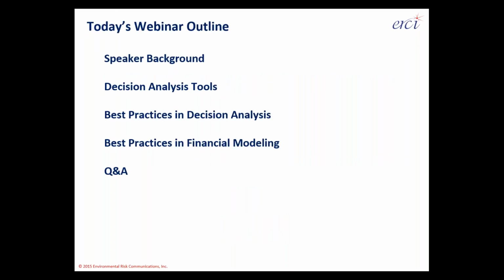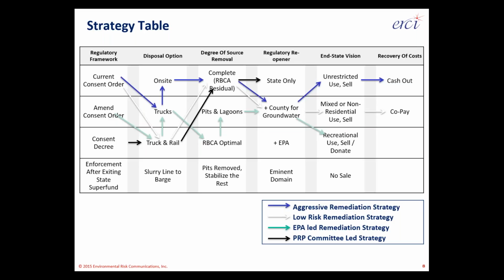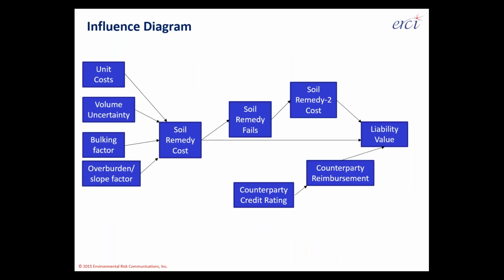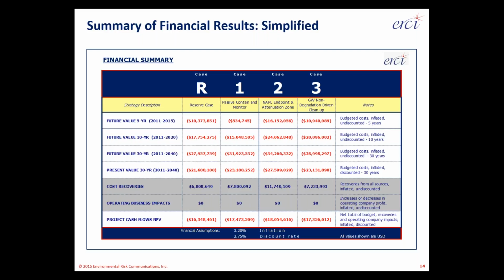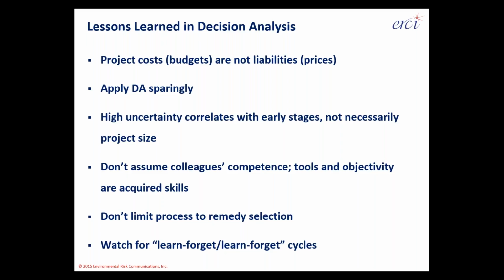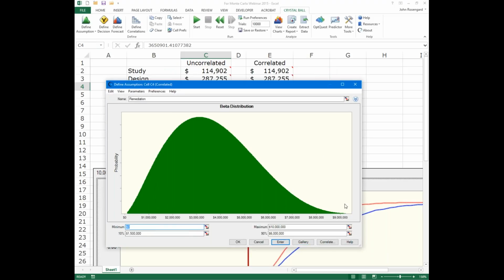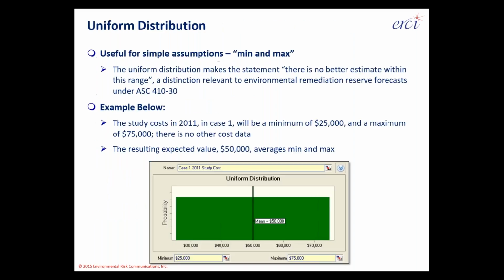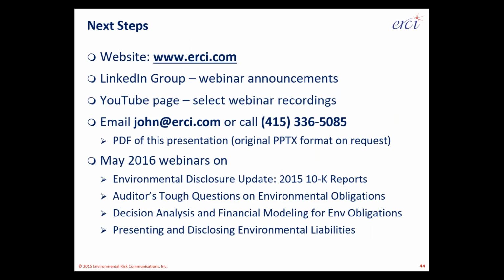Decision Analysis and Financial Modeling for Environmental Obligations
May 2016 webinar by John Rosengard, ERCI - Oakland, CA. Reviews best practices, lessons learned and key tools for performing decision analysis and monte carlo (probabilistic) modeling on environmental financial liabilities. Includes references to project and portfolio reporting metrics which rely on decision analysis and probabilistic modeling.